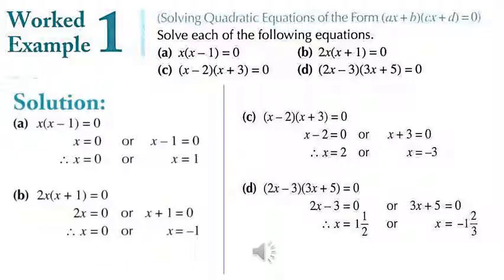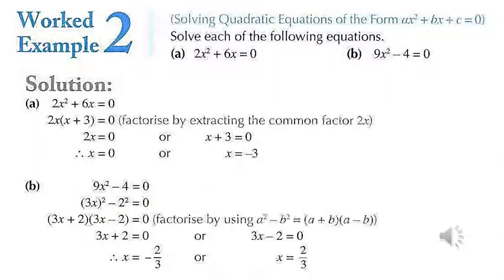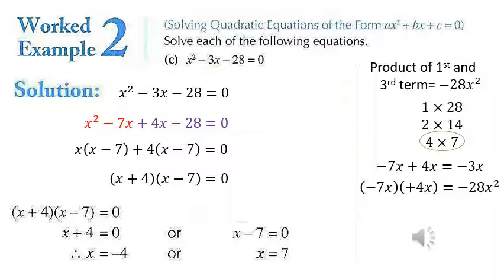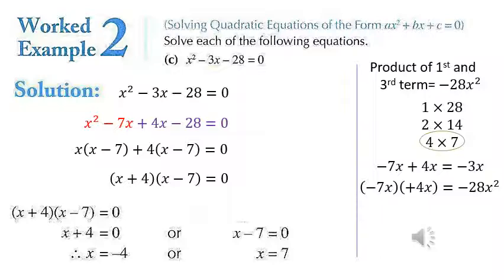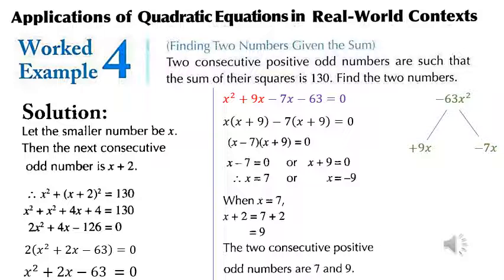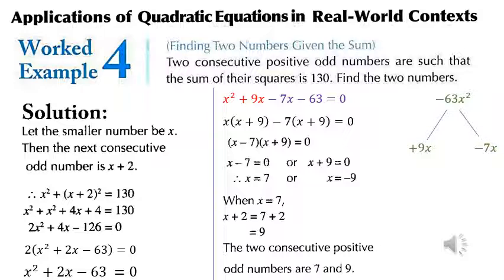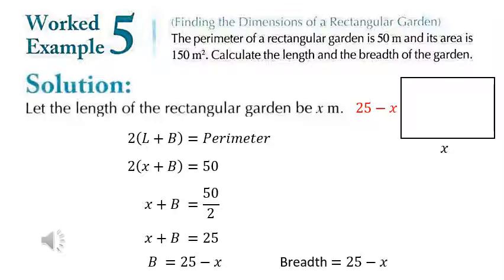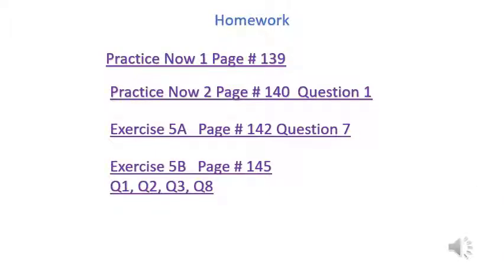Lesson 13 maths 8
STATISTICS, ALGEBRA, trigonometry, Pythagoras' tHEOREM